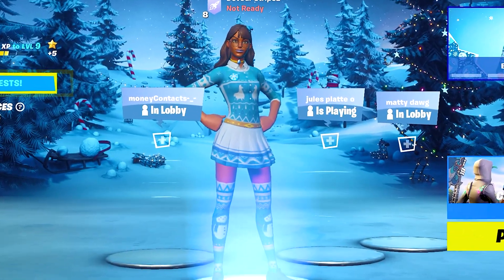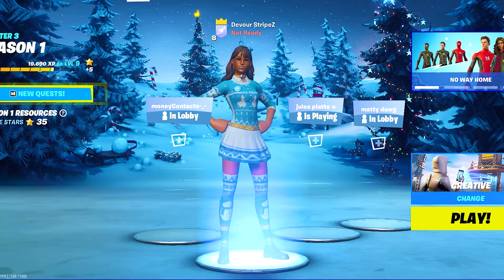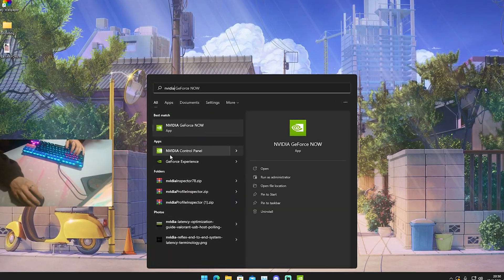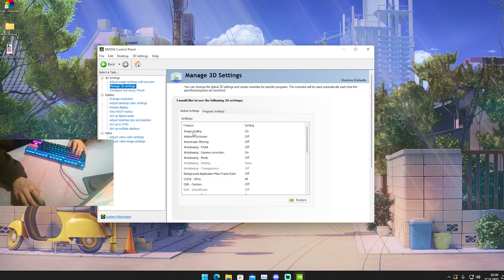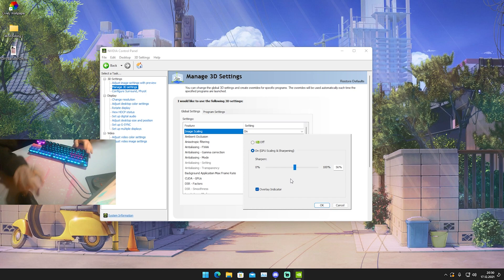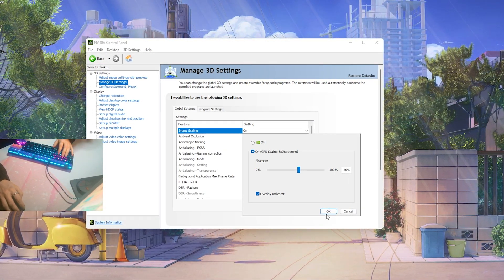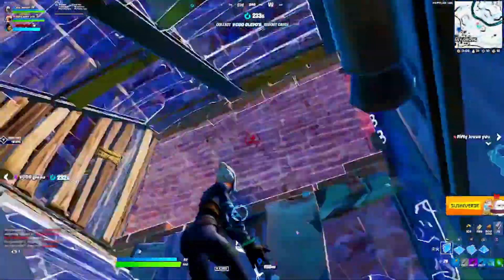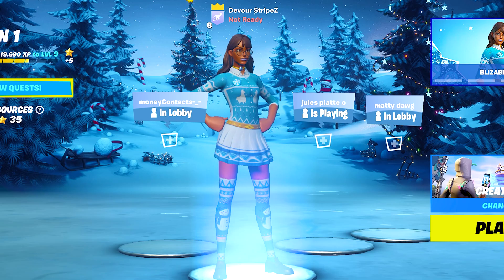How To Fix Performance Mode in Chapter 3! (Fix blurry screen Game Chapter 3!)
In Todays Video, Im showing you How To Fix Performance Mode in Chapter 3 and How To Fix blurry screen Game Chapter 3! I will show you a simple Trick to get rid off the Blurry Screen while playing Fortnite Chapter 3. This will help you to get better Visuals and a sharper Picture on Performance Mode for the biggest Competitive Advantage in Chapter 3. This will help you to get the Best Fortnite Chapter 3 Settings and MAX Visibility. So if you want to know How To fix Performance Mode on Fortnite PC and get the Best Performance Mode Settings in Fortnite Chapter 3, you came to the right place.

► Title: How To Fix Performance Mode in Chapter 3! (Fix blurry screen Game Chapter 3!)